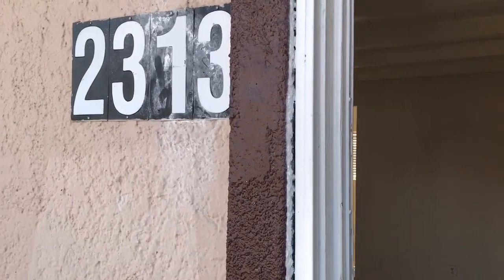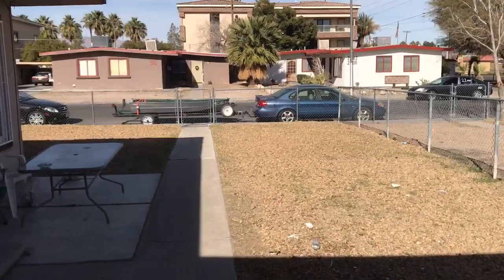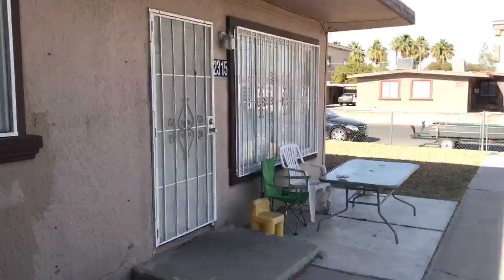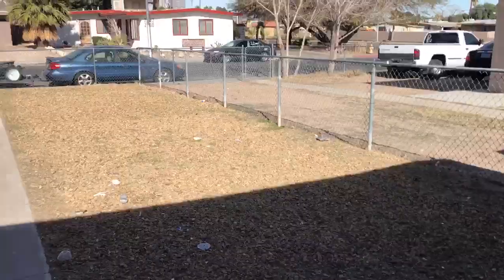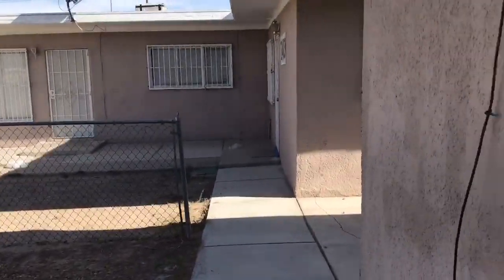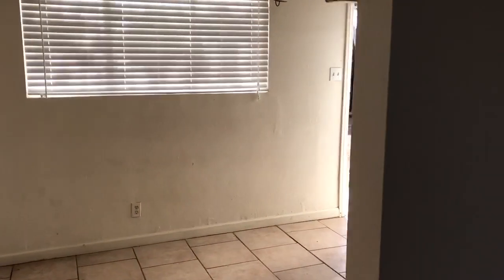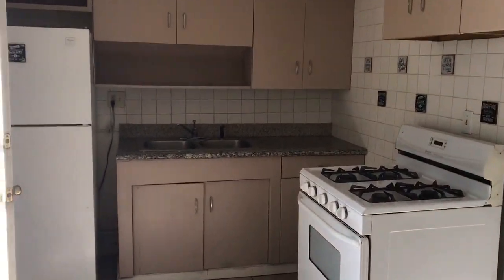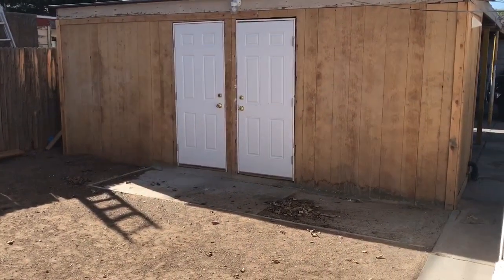2313 Stanley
LV Property Search offers you a free online real estate overview that covers information regarding Las Vegas properties for sale, current market conditions, investments, home buying, rentals, mortgages & loans and so much more! We also offer Property Management services and Tenant Placement for local & foreign investors. So, if you're in the market to buy Las Vegas homes, need assistance, or simply looking around, then we invite you to better educate yourself by browsing through our website.

Rent To Own - No Backgrounds or Credit Checks. We currently have "Lease with an Option to Buy" properties in the Las Vegas, NV area and beyond. Unlike other programs, we can also assist you in restoring your credit rating for future qualifying.

LV Owner Will Carry - Seller Finance